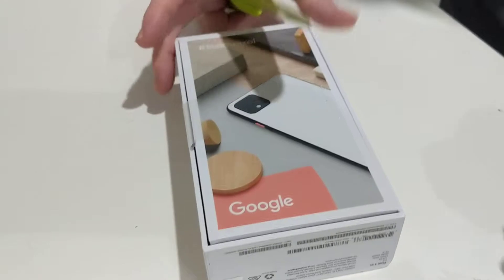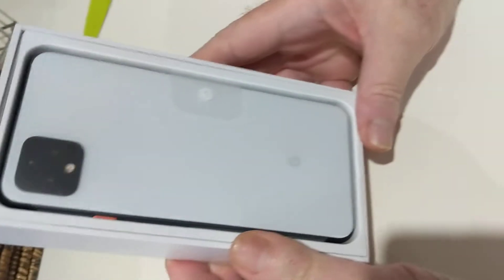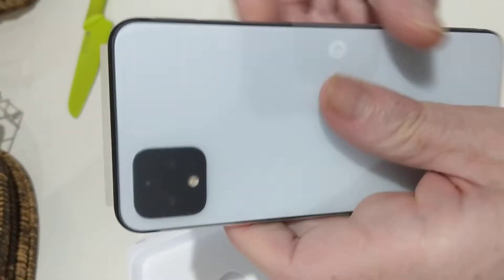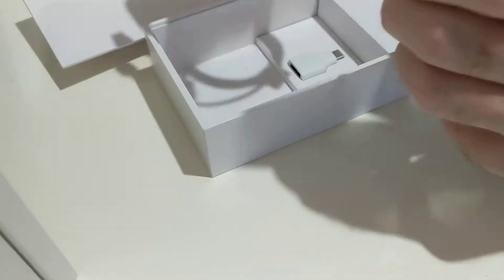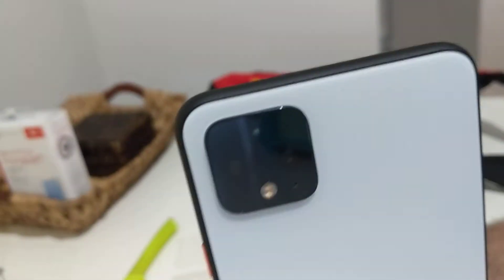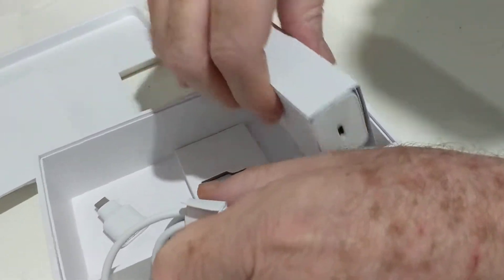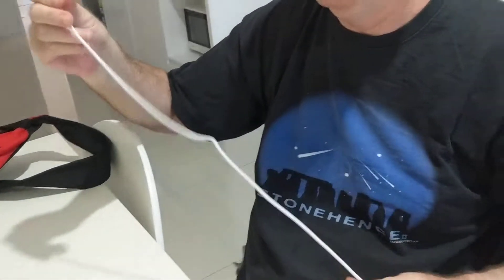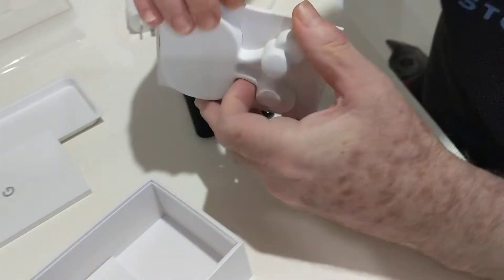Google Pixel 4 XL: 26.10.19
Purchased new Google Cell Phone in Cairns, Far North Queensland, Australia. 26/10/19